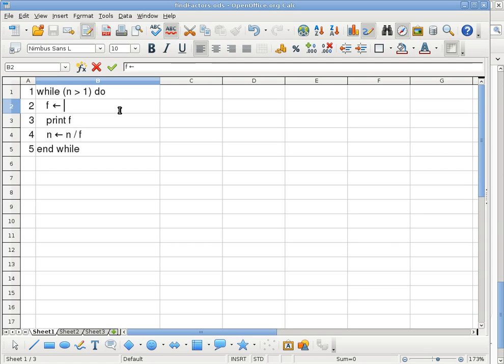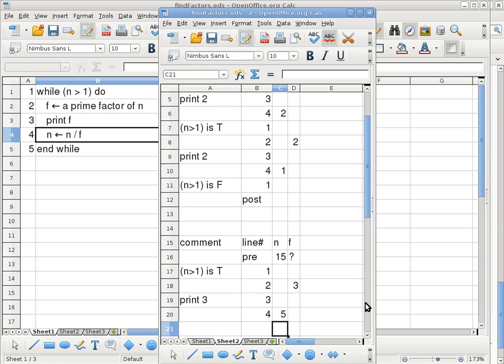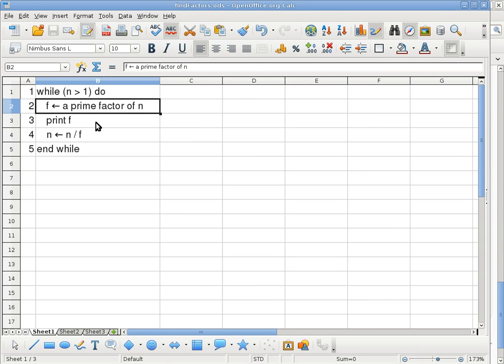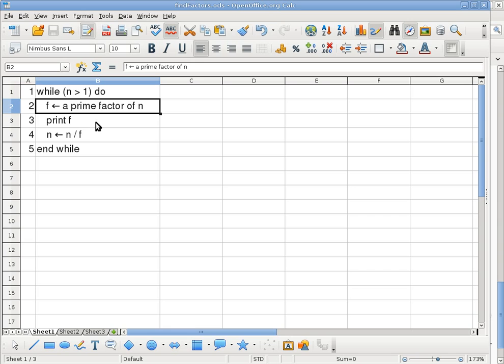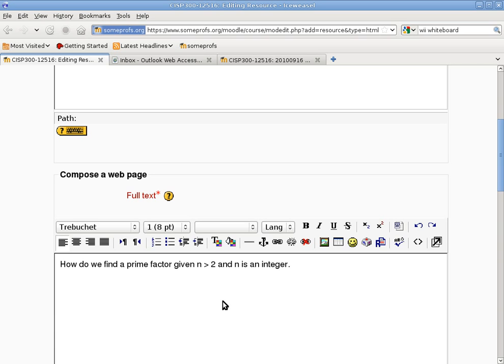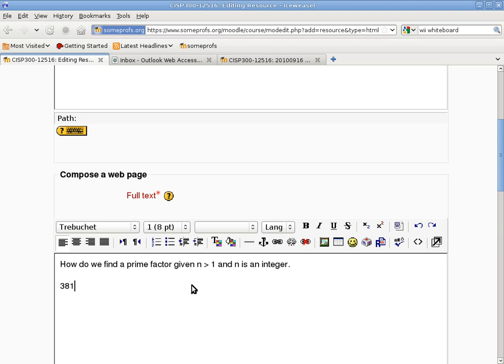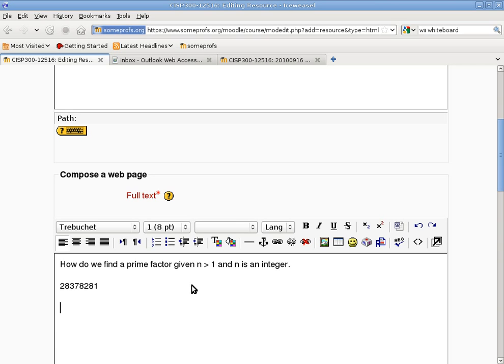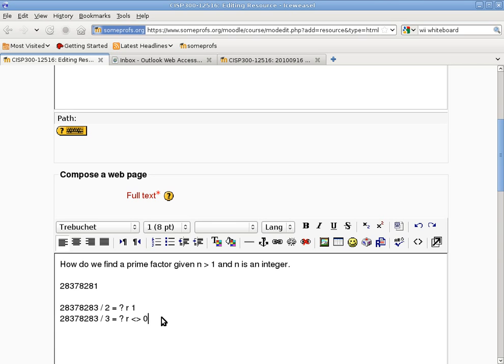20100921 cisp300 part 2